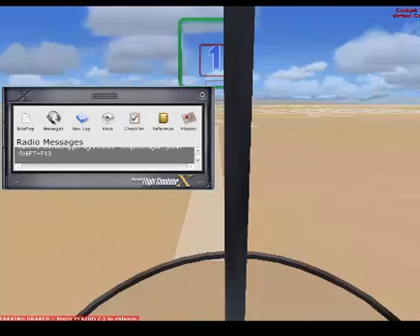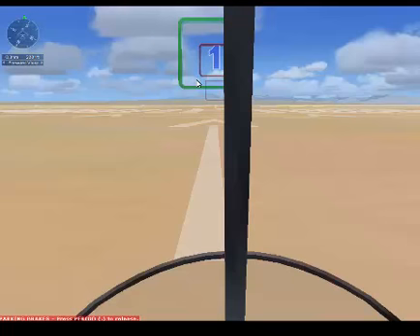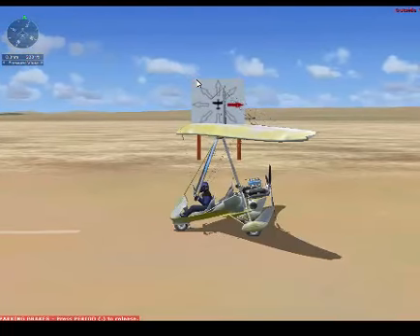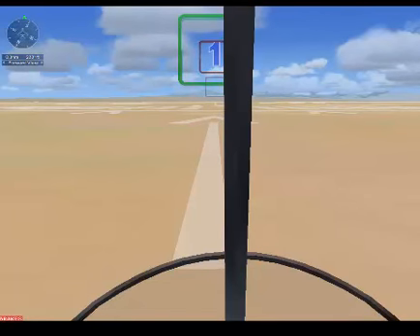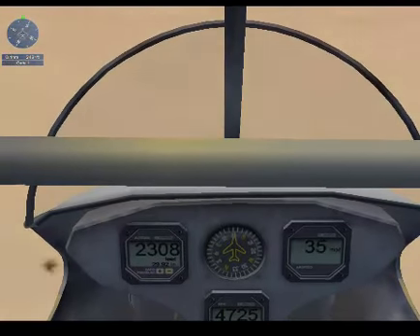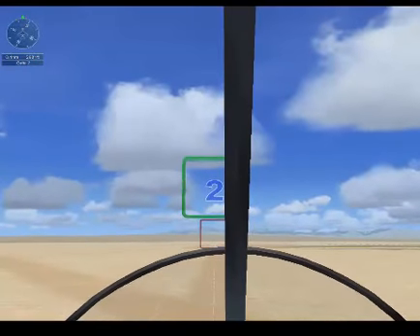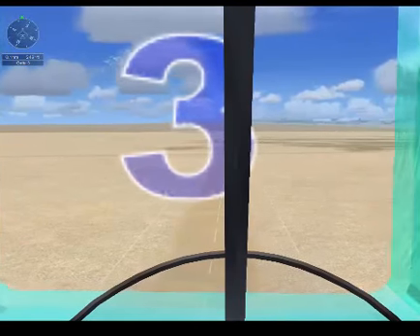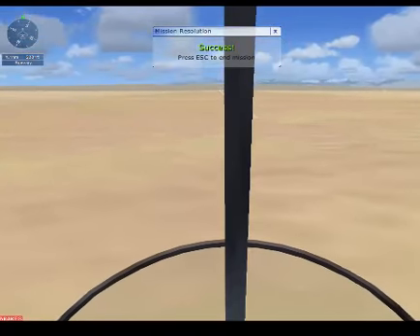Tutorial 1: First TakeOff/Landing (FSX)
Tutorial 1: First takeoff/Landing on FSX.